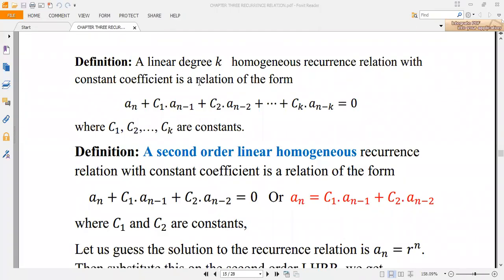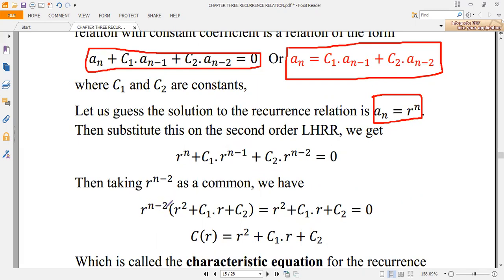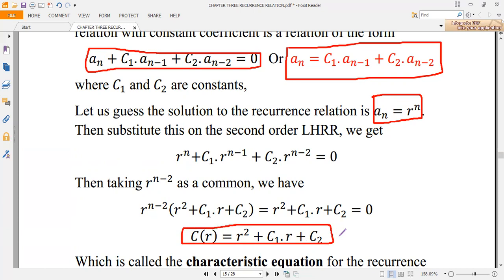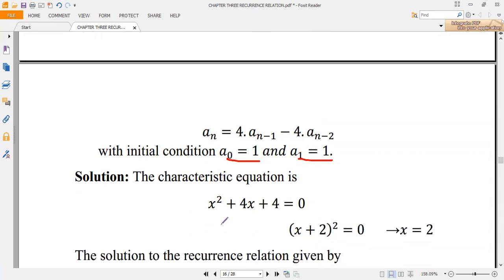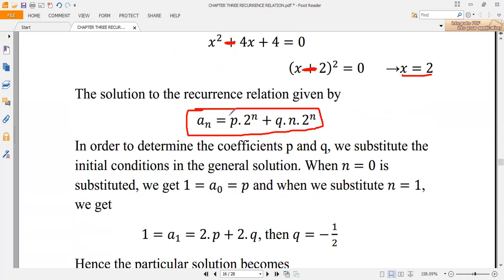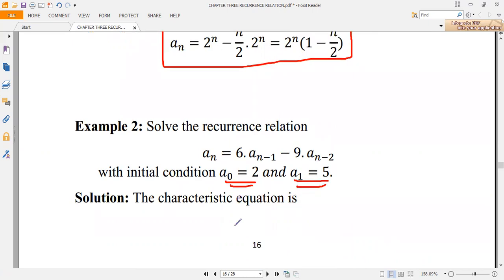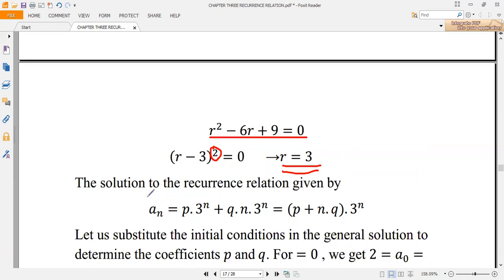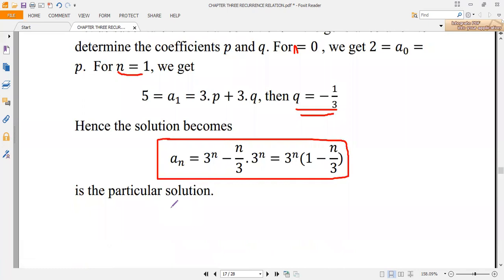Solution of Second order Linear homogeneous RR with constant Coefficient Case II: Repeated roots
This video clarifies about the solution of second order homogeneous  recurrence relation with constant coefficient. It first defines the second order recurrence relation and then used the method to solution the homogeneous  recurrence relation. The method is called characteristic equation method. The video also shows how to determine the characteristic equation using an initial guess.  The video mainly shows how to find the general and particular solution of second  order linear homogeneous recurrence relation with constant coefficient to the case of repeated roots of a characteristic equation.